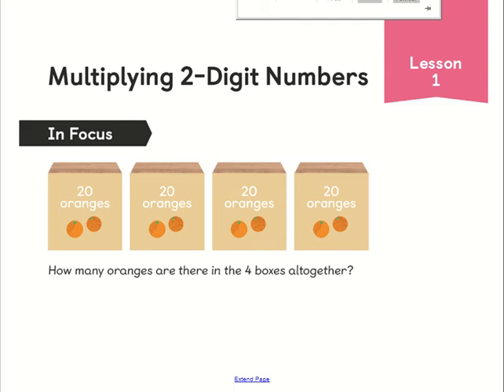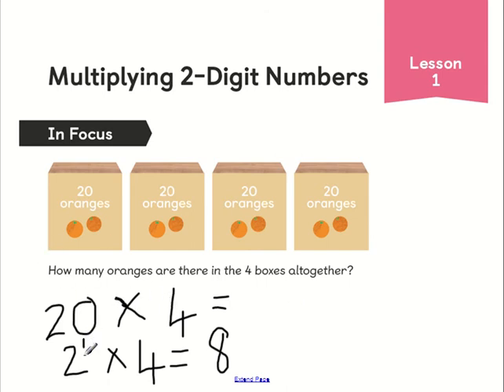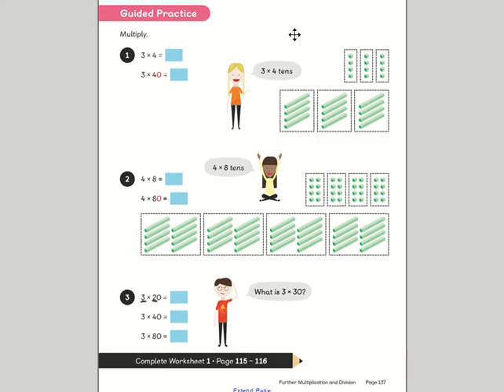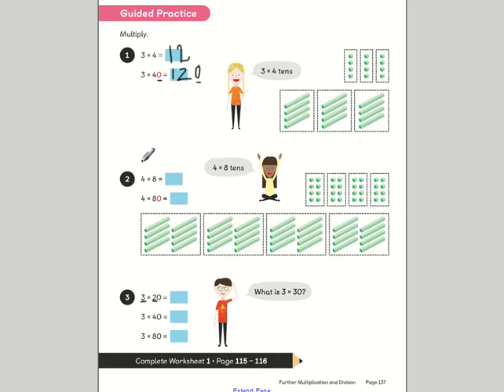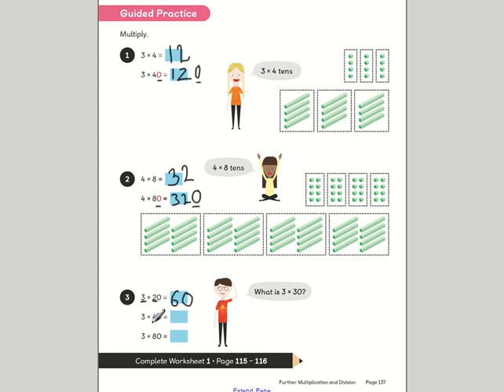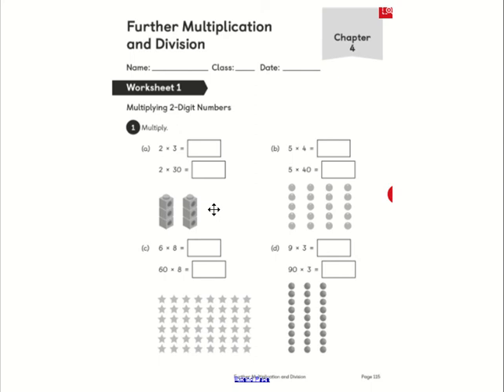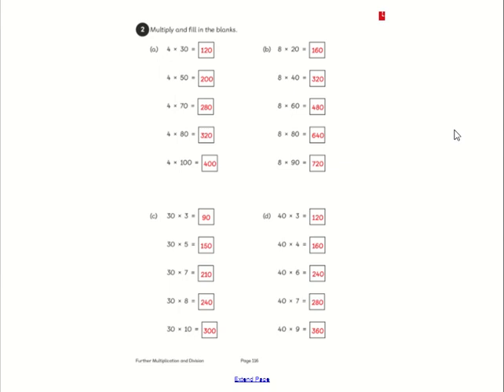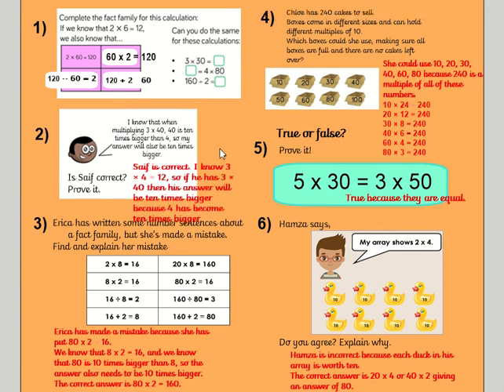Year 3 Maths- Tuesday 26th Jan - CH4 L1